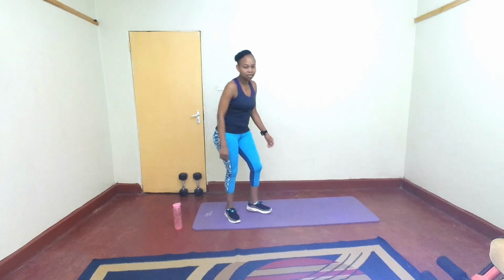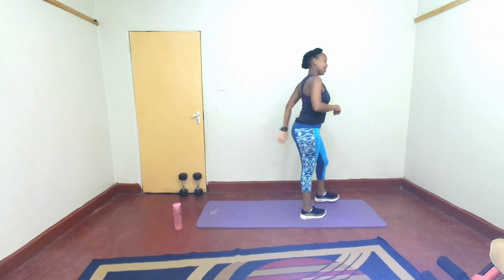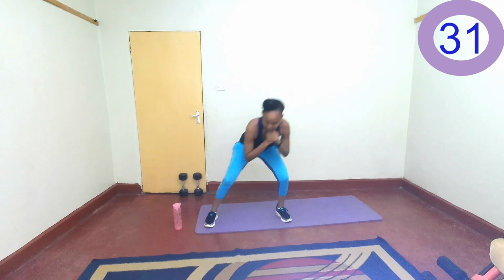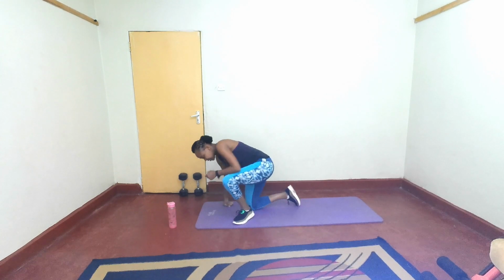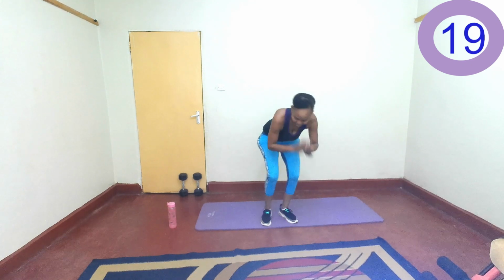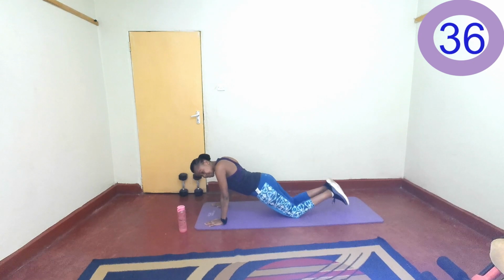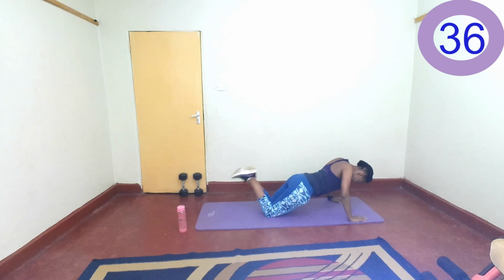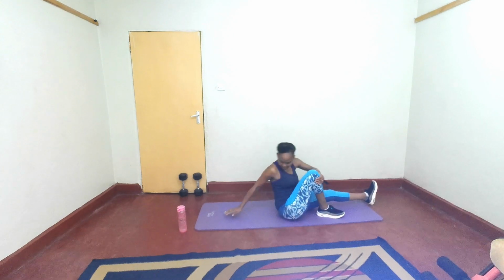LEG FOCUSED WORKOUT // Leg Day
Today we focus on the legs. As a bonus, we also get to work on other parts of the body- the arms & the abs.
Join me and let us do this!